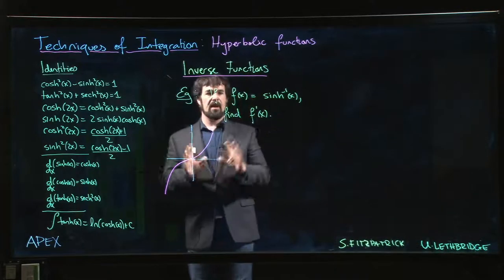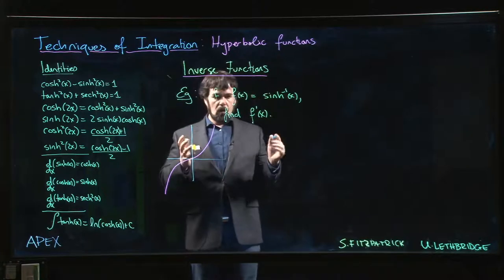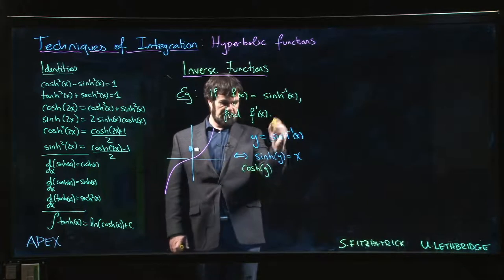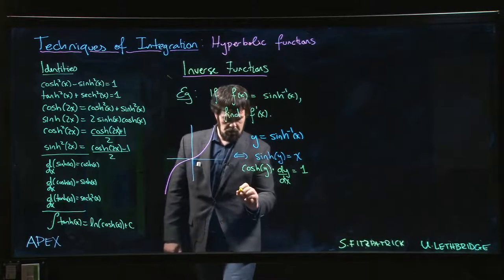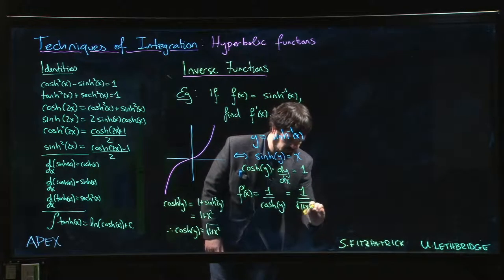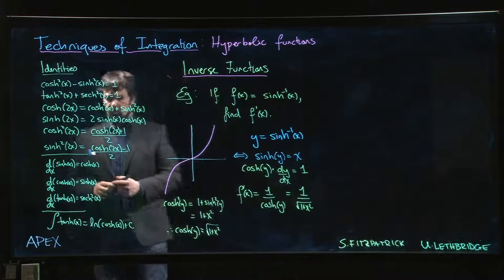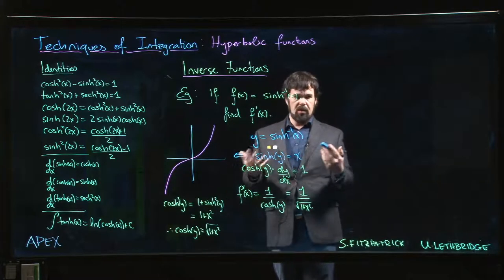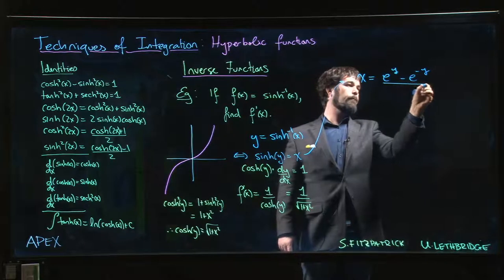Hyperbolic Functions: 05. sinh(x) Inverse